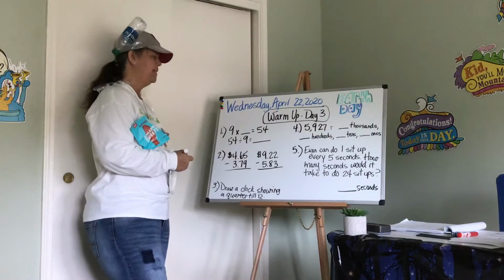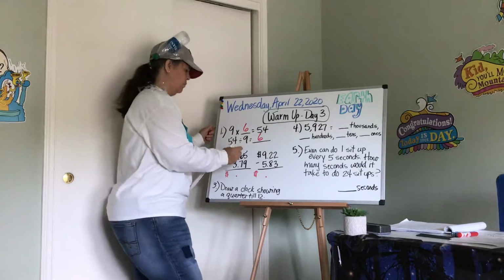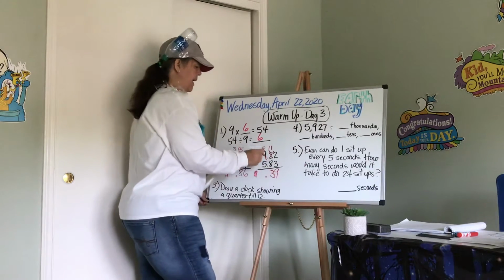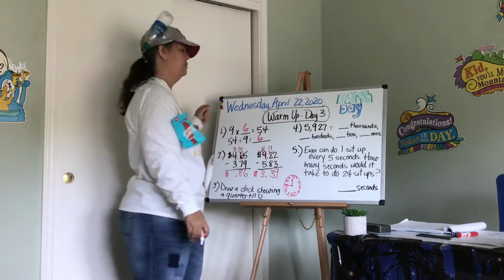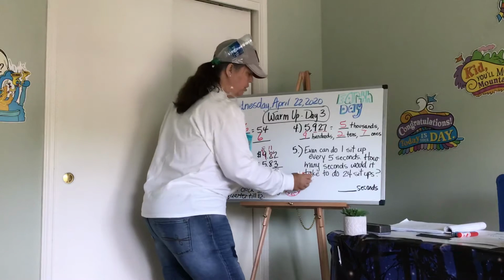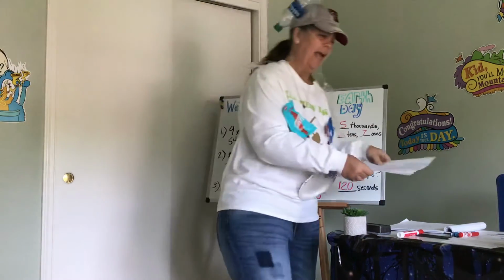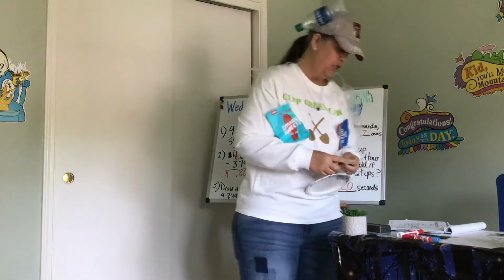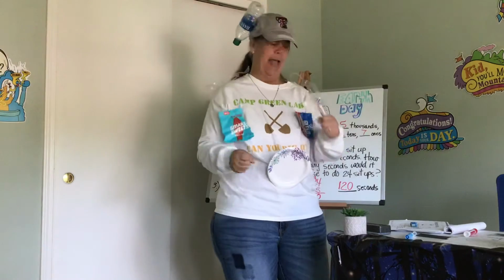April 22, 2020 Math